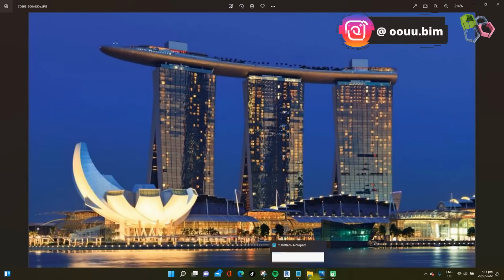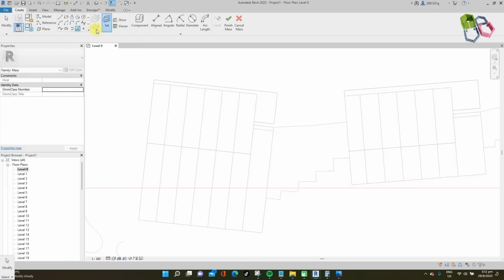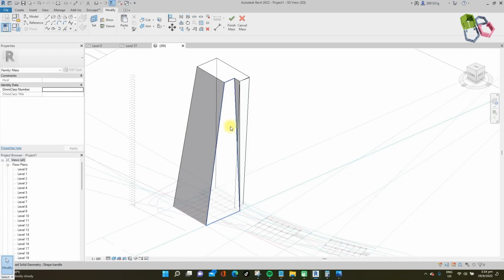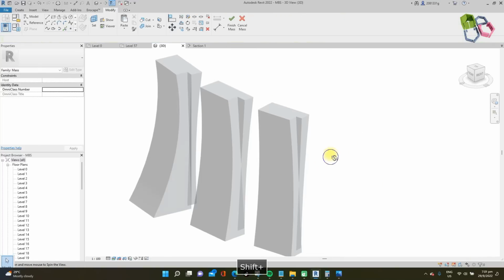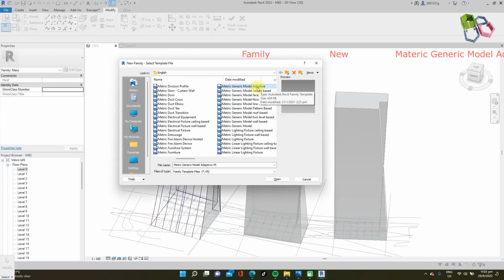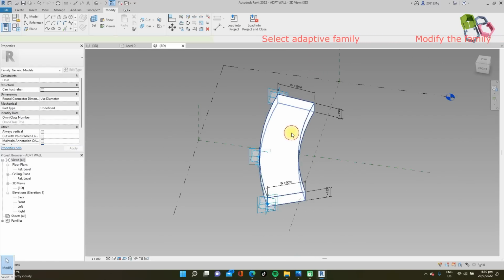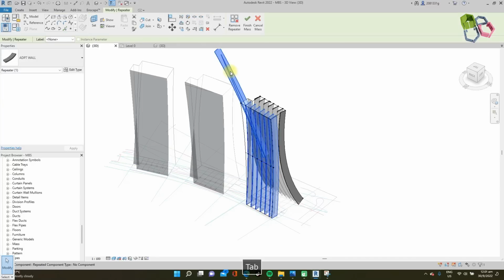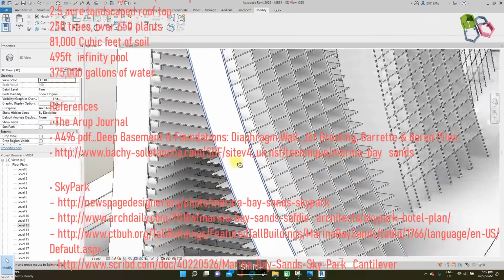MARINA BAY SANDS (MBS) SINGAPORE 3D BIM Model Creation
How to create creative unusual structure and façade building in Revit?
An architect's amazing idea became an iconic structure.
Let's explore how the building structures were created with compoments in this model.

Please look for below link for Part 2.

(References)
• The Arup Journal
• A496 pdf,Deep Basement & Foundations: Diaphragm Wall, Jet Grouting, Barrette & Bored Piles